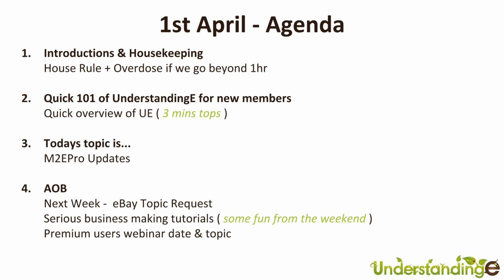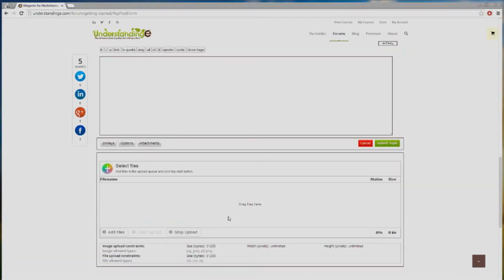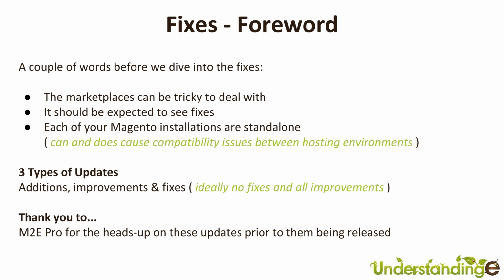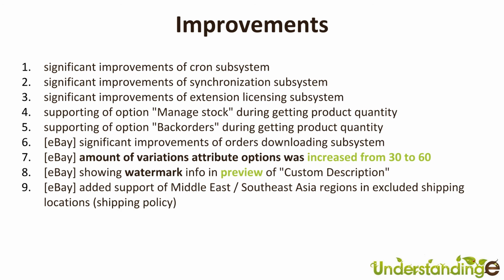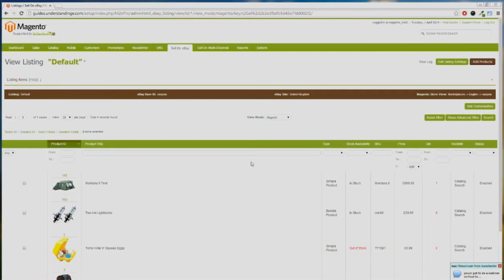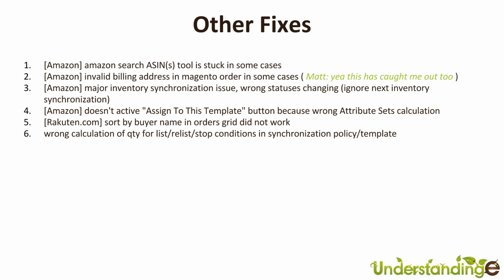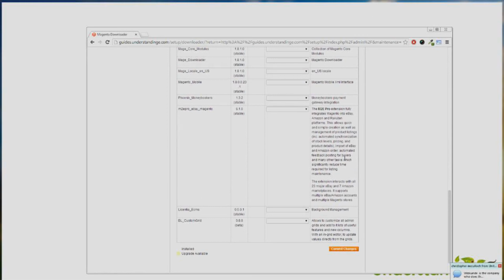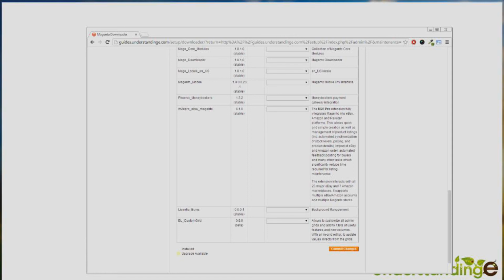Coffee Morning 1st April 2014 - M2E Pro Updates for 6.1.1 to 6.1.4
As always thank you to those of you who were able to join us live this morning!

However for those if you who couldn't make it above is the recording of this mornings virtual coffee meeting where together we discussed the pending M2EPro updates for version 6.1.1.

NOTE: The audio quality is dire compared to what we're all used to, it's what we're given and we did spend 15 mins trying to make it better than what it was.